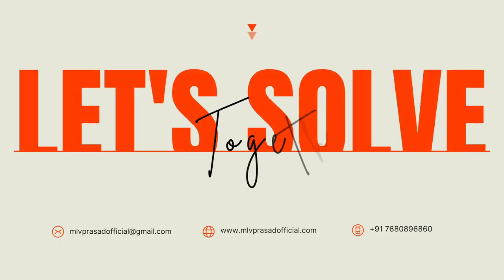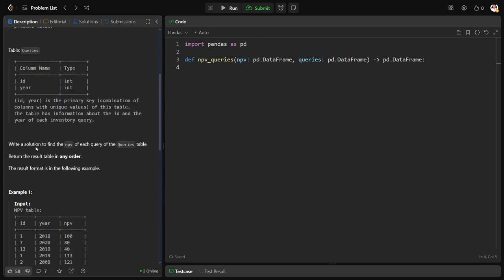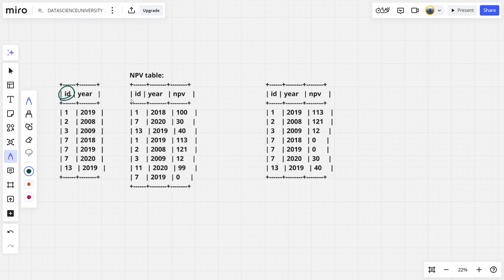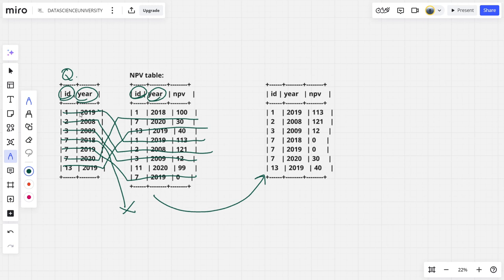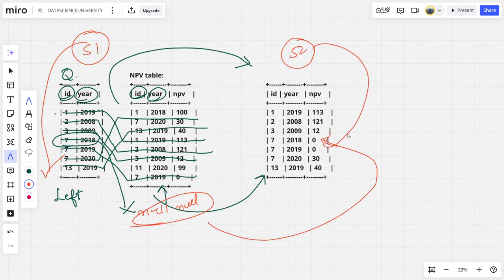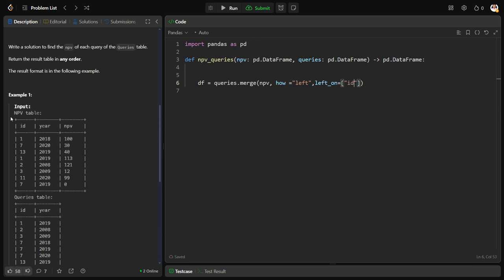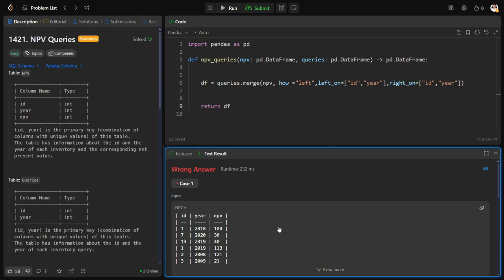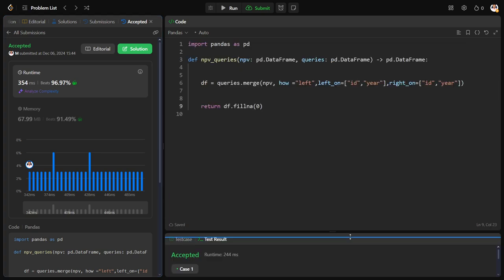MLV Prasad - LeetCode Pandas [ Easy ] | 1421 | " NPV Queries"